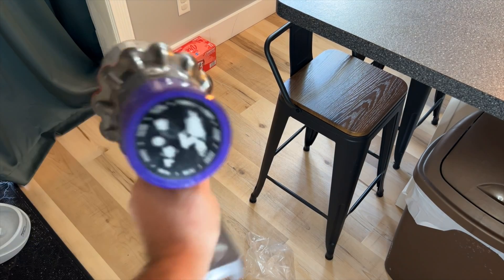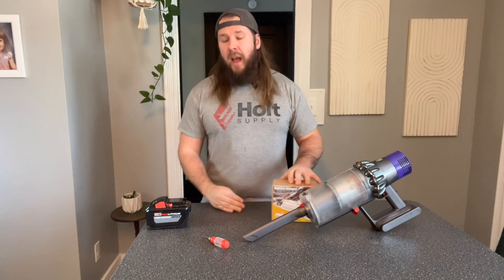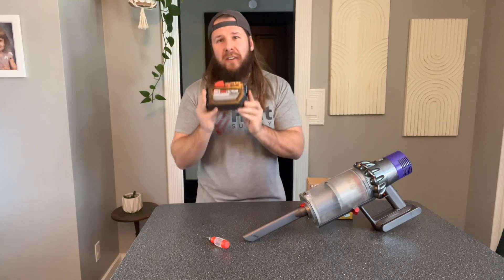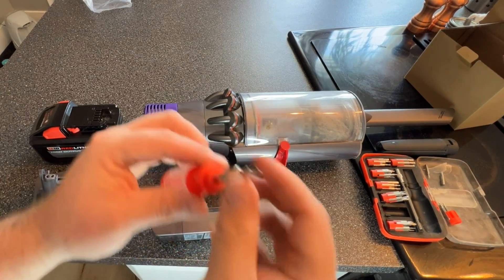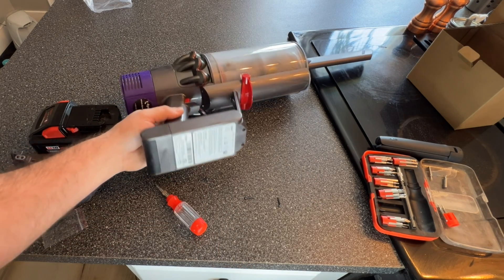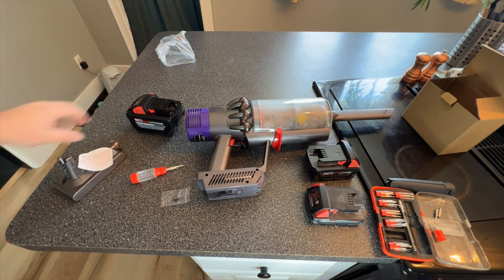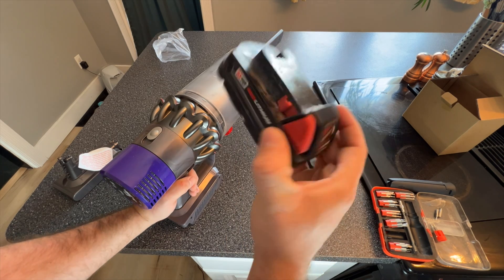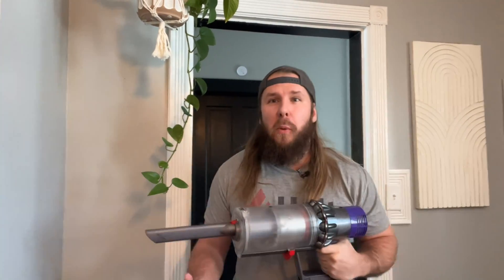Dyson Vacuum battery fix! Add an M18 Milwaukee battery.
Dyson vacuums are one of the best you can get. They only have one problem, the battery dies pretty quick. What could be done to help extend the life of the battery you ask? The answer is simple. Convert the vacuum to run on Milwaukee M18 Battery power!

Get your own Dyson Adapter here! (Just double check your model)